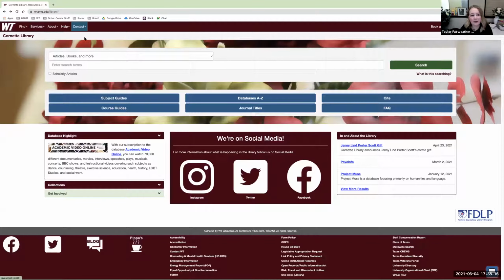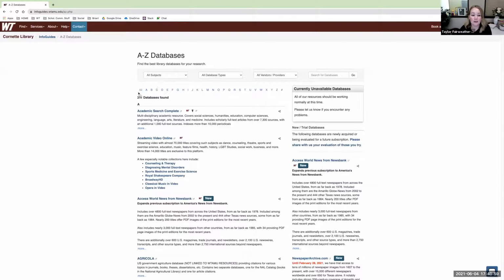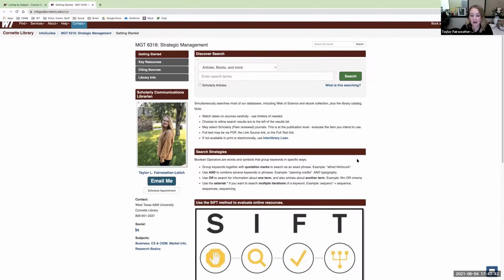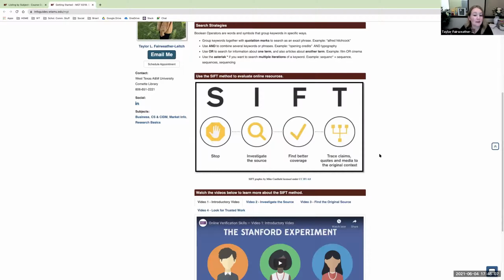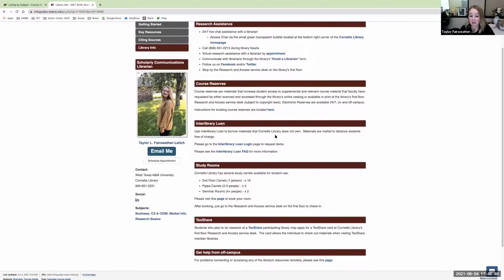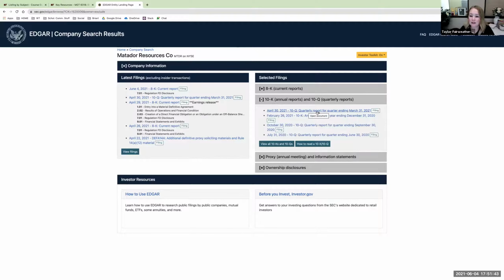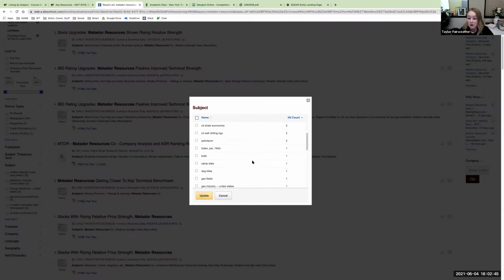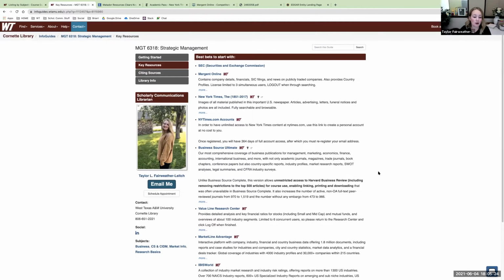Welcome to the Library - Strategic Management Edition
00:00 Intro
01:30 Library Services Overview
03:58 Library Search and Databases A-Z
06:00 Course Guide
07:06 Course Guide - Getting Started
11:50 Course Guide - Key Resources
12:10 Course Guide - Citing Sources
12:30 Course Guide - Library Info
13:11 Business Databases
13:40 SEC
16:02 New York Times & Business Source Ultimate
20:53 Conclusion